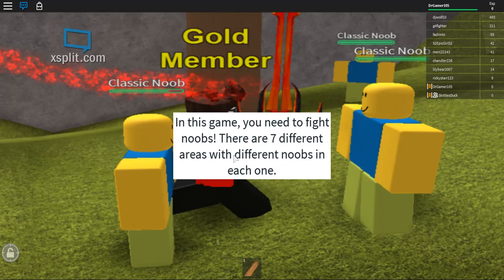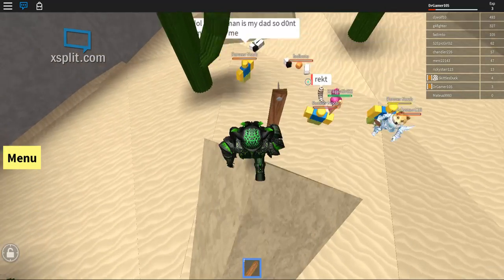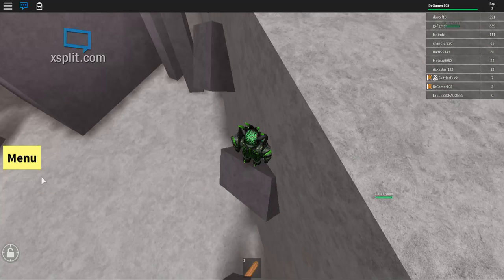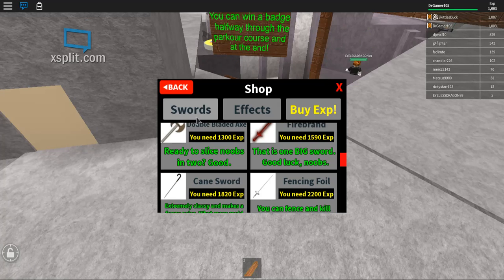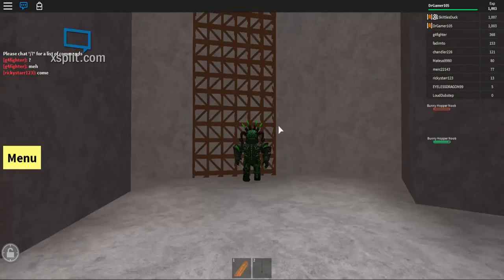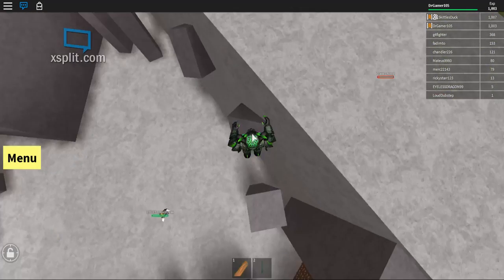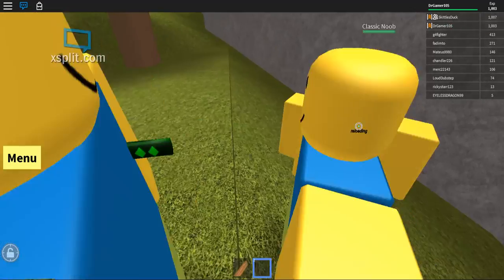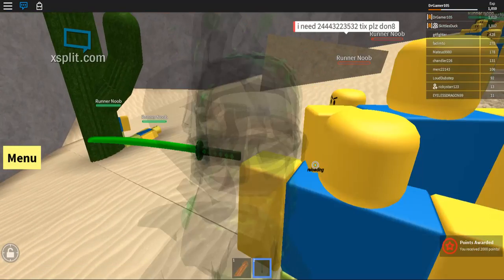NEW SERIES | ROBLOX | NOOB INVASION #1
I have a computer 2 monitors a laptop a keyboard a mouse and chips for meh..